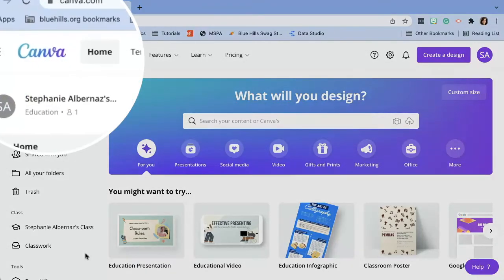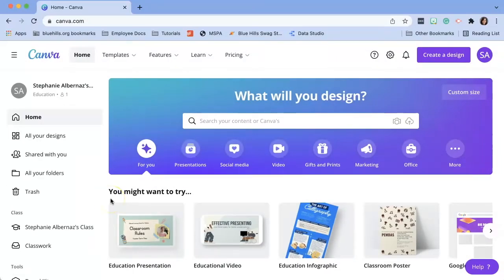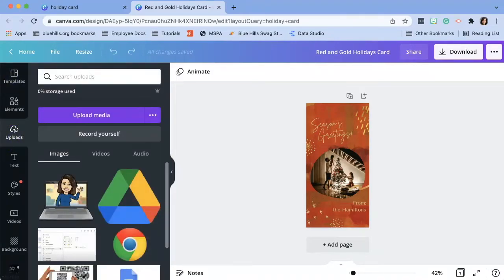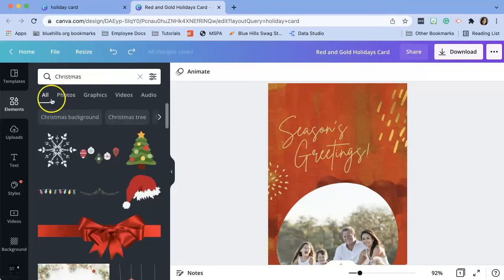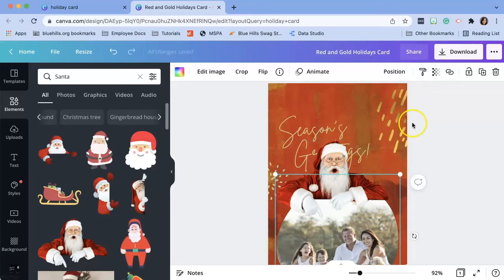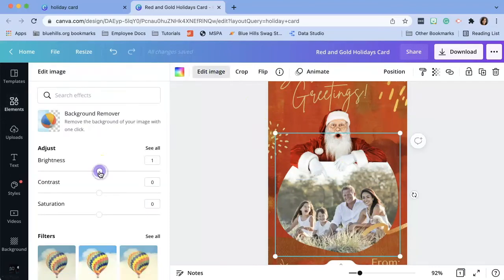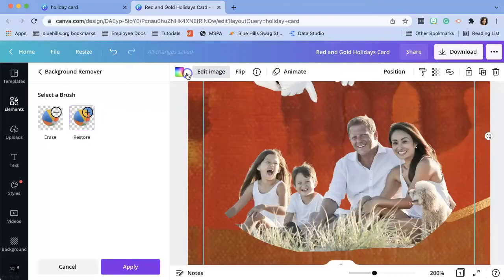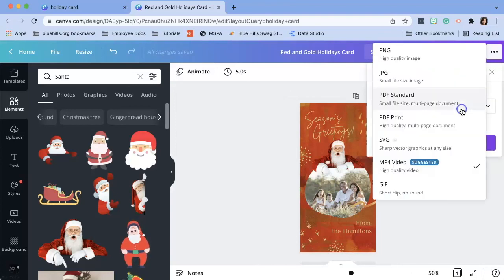Create a FREE Holiday Card Using Canva!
Are you like me and need to create a quick last-minute digital holiday card?  Learn how to create a free one using Canva.  Also, did you know that Canva is free for educators for life?  Learn how to get your account upgraded.